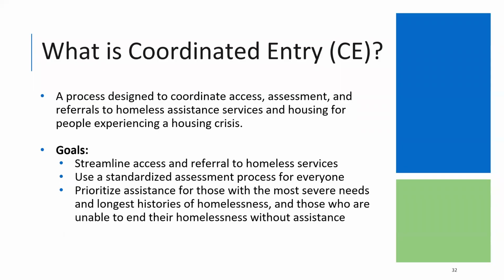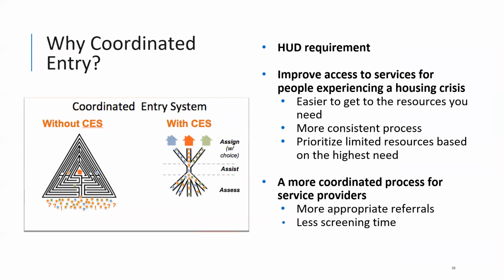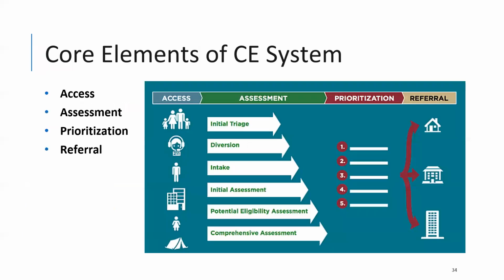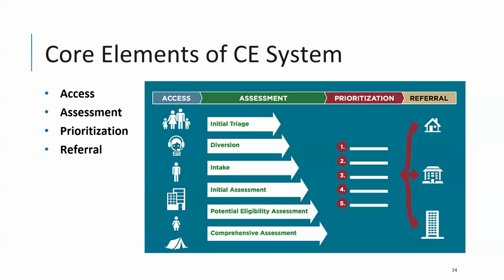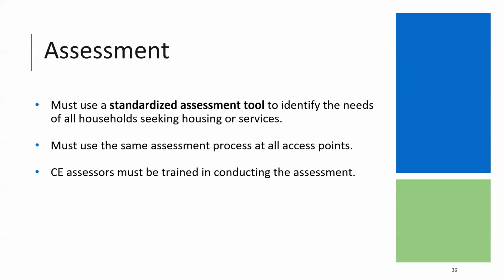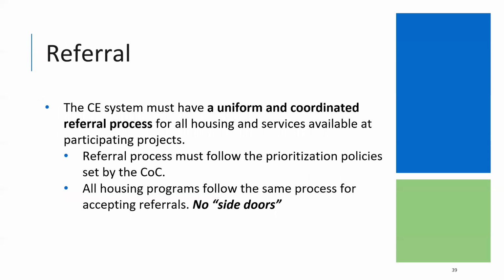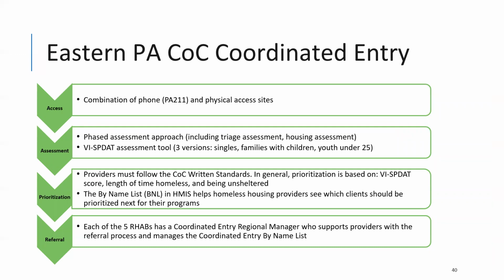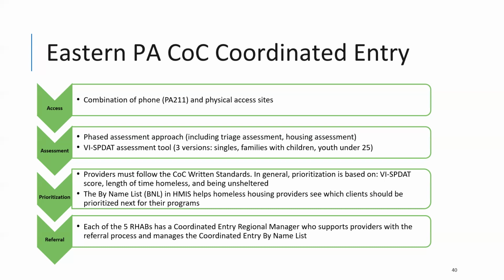Eastern PA CoC - CoC 101 Training Series Module 3: Coordinated Entry